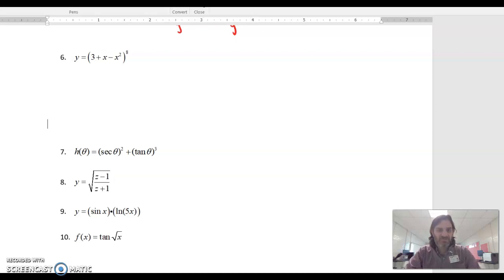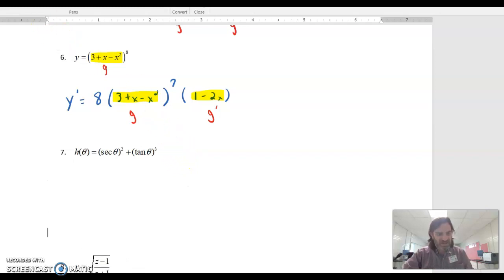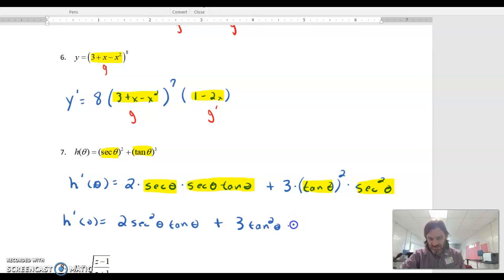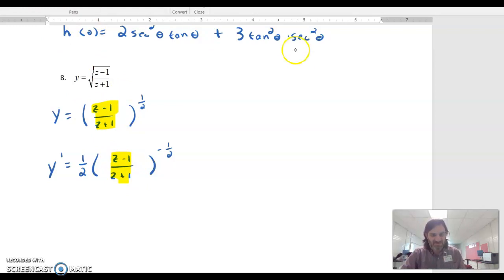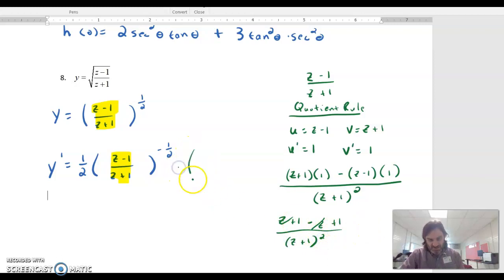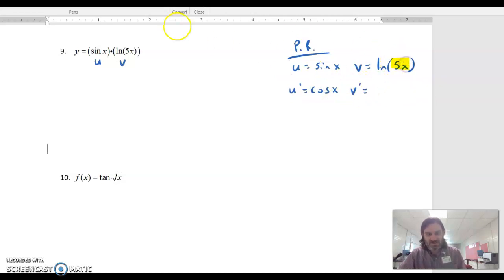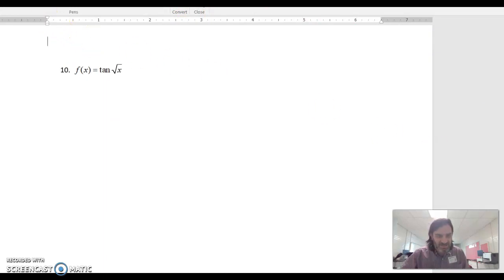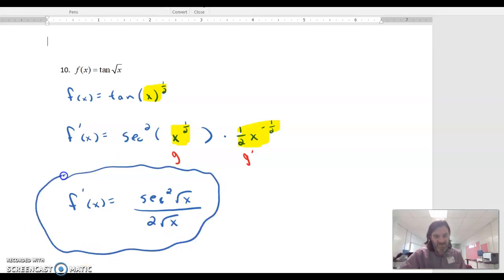chian rule practice #6-10